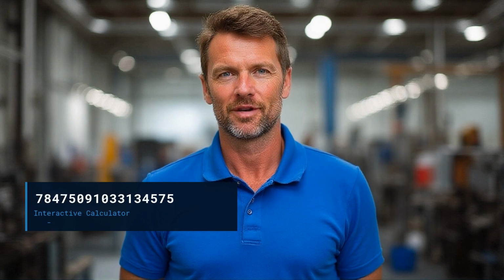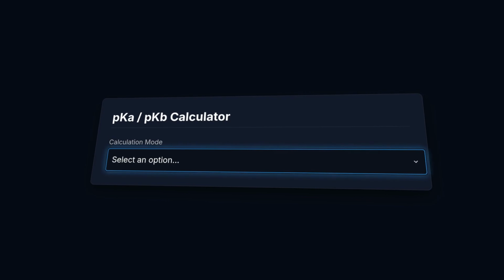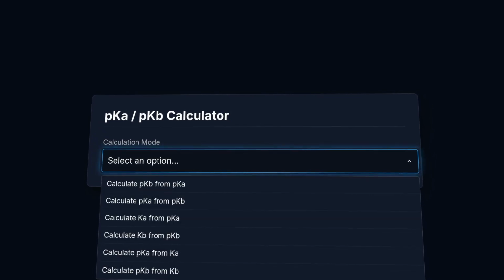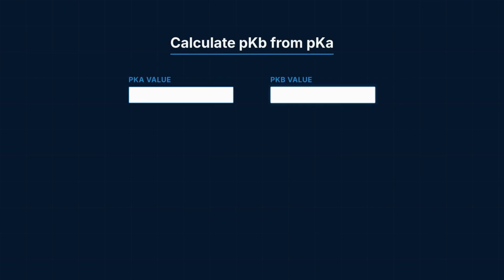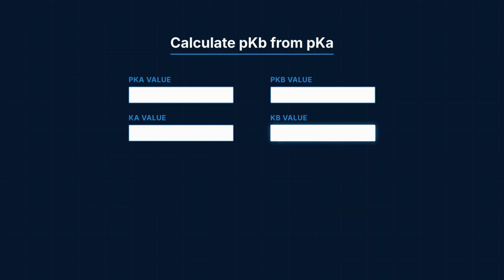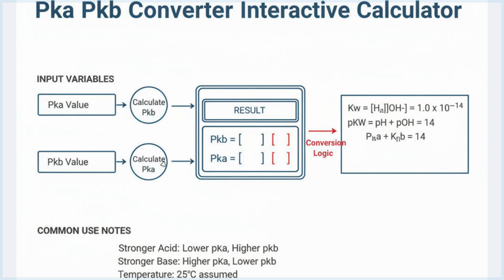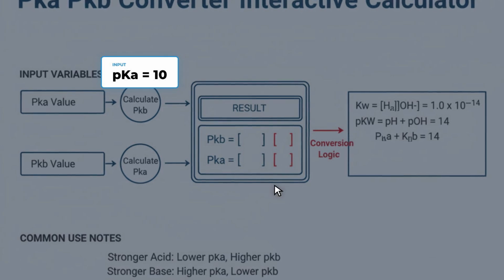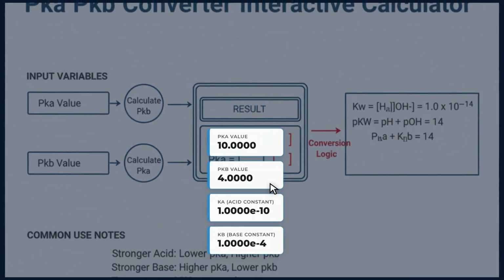Pka Pkb Converter Calculator — How to Use It | Engineering Tool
How to use the Pka Pkb Converter Interactive Calculator — an interactive engineering tool for calculators problems.

The pKa pKb Converter Interactive Calculator helps you convert between acid and base dissociation constants at any temperature.

Let's explore the inputs. First, you'll see a Calculation Mode dropdown with six options: Calculate pKb from pKa, Calculate pKa from pKb, Calculate Ka...